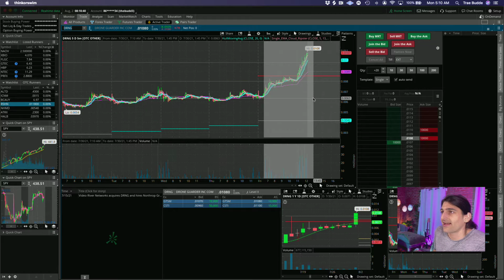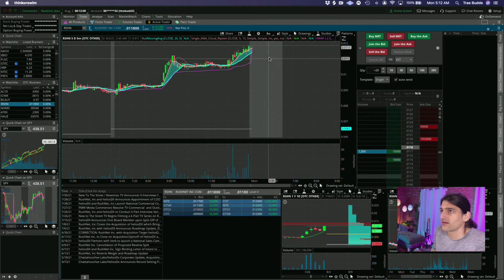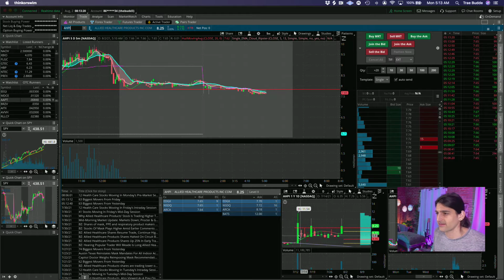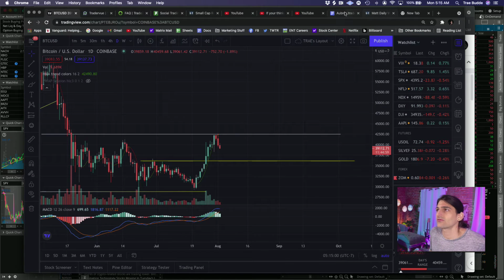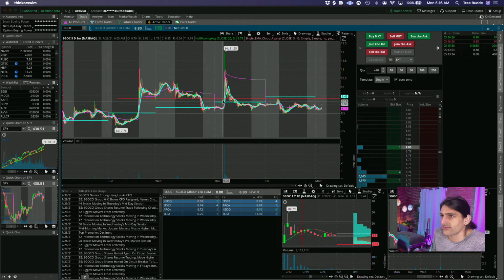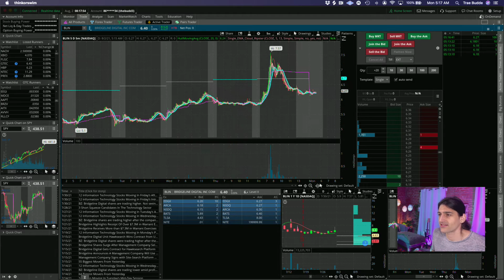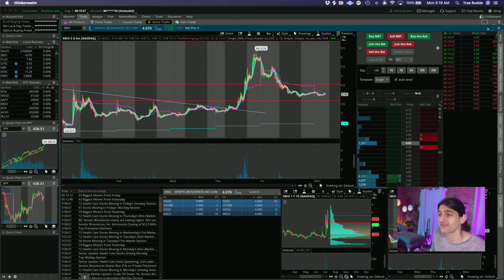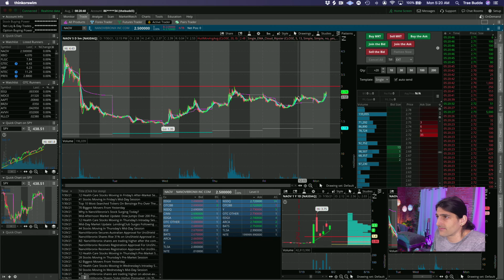HOT stocks to watch today like $EVK & $DRNG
Money Monday! Here are some plays I'm keeping an eye on. Good luck out there! Lmk in the comments what you're watching!

🔴   Profit.ly/user/aubrey